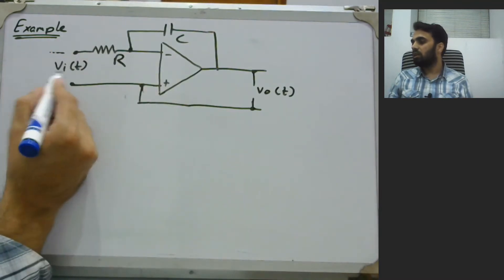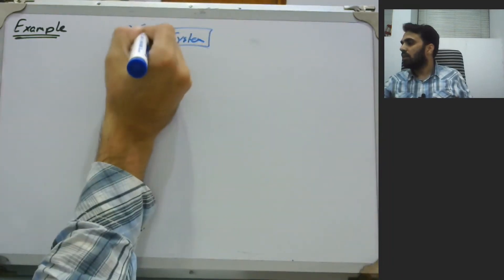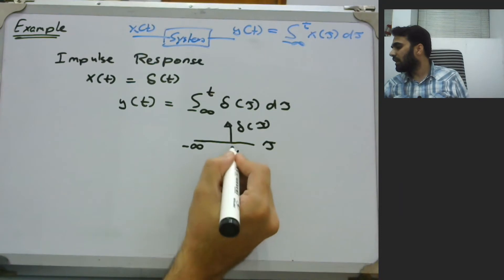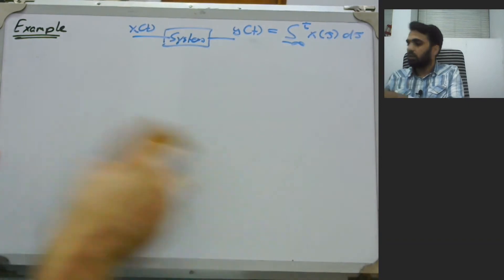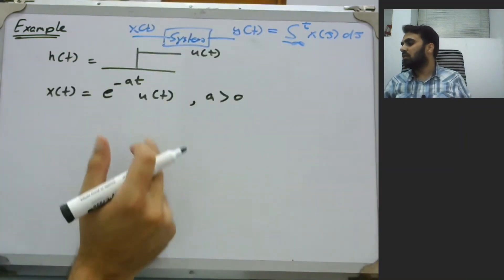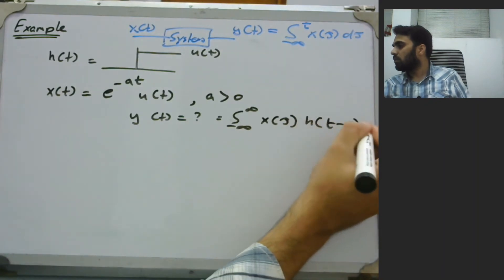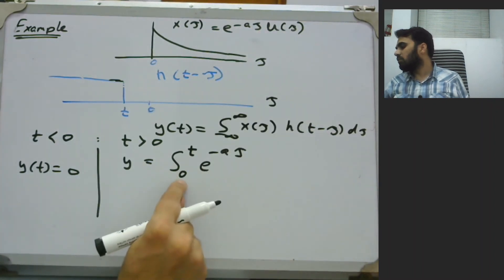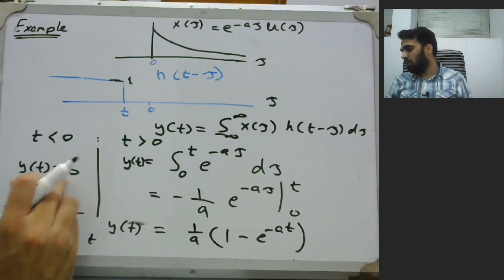Convolution of two signals explained using examples | 2.2b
This video addresses how to do convolution of 2  continuous time signals and how to find impulse response of LTI systems. The video also includes the answers to  what is a convolution operation. A solved example and a tutorial of a integrator circuit  is used for the analysis purpose.